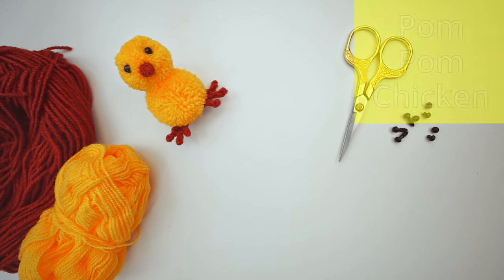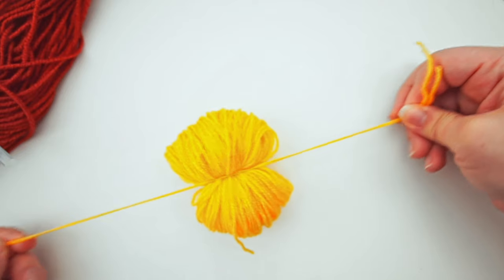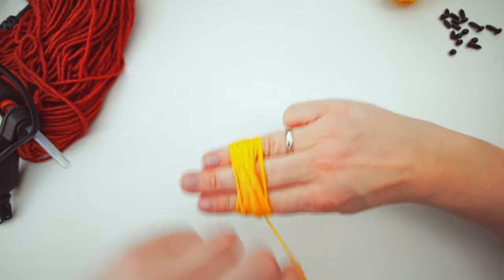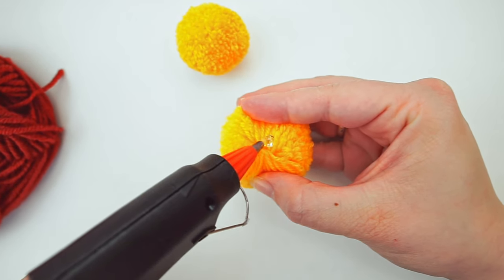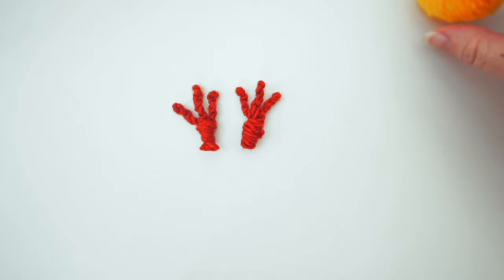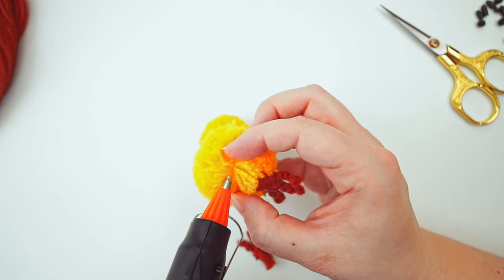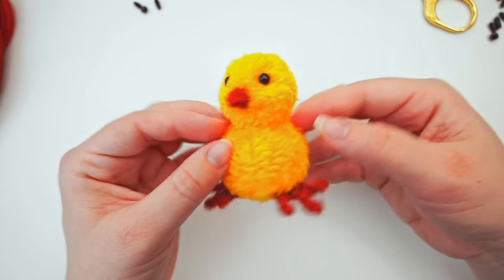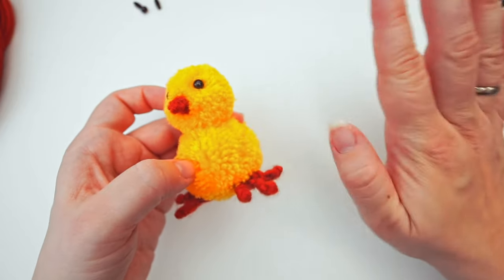EASY DIY Yarn Chicken Pom Pom | Fun Easter Craft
*EASY Yarn Chicken Pom Pom for Easter*
Welcome to a special tutorial on my channel where we're stepping a bit away from our usual crochet projects to dive into a fun and easy Easter craft! Today, I'm excited to show you how to make an adorable Yarn Chicken Pom Pom, perfect for adding a touch of whimsy to your Easter celebrations or simply bringing a smile to your face with its cuteness.

In this video, I'll guide you step by step on how to transform simple yarn into a charming pom pom chicken, an easy craft idea that's great for both beginners and seasoned crafters. You don't need any complex tools or skills, just yarn, scissors, and a bit of creativity!

We'll start with the basics of pom pom making, showing you a foolproof method to create fluffy pom poms every time. Then, we'll turn these pom poms into delightful little chickens, perfect as Easter decorations, playful additions to your home, or adorable gifts for friends and family.

Even if you don't celebrate Easter, this yarn chicken pom pom can bring a touch of joy and creativity to your day.

So, whether you're looking for DIY Easter crafts, simple craft ideas for kids, or just a fun project to brighten your day, this tutorial has got you covered. Grab your yarn, and let's create something cute and festive together!

*Materials*
*Yarn* I used acrylic yarn for this
*A pair of Scissors*
*Safety Eyes*
*A Glue Gun*

*Chapters*
00:00 Intro
00:27 The Pom Poms
04:34 The Glue
04:55 The Feets
07:47 The The Beek
09:25 The Eyes
10:50 The Result